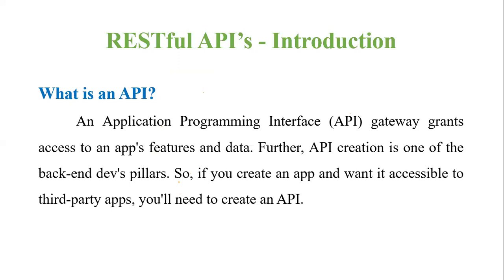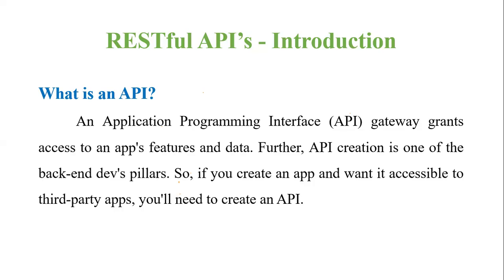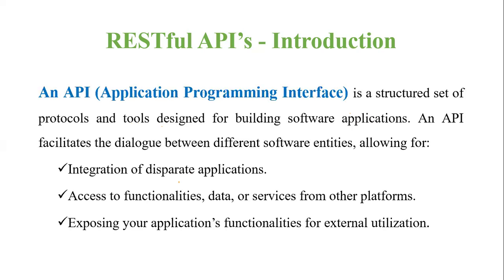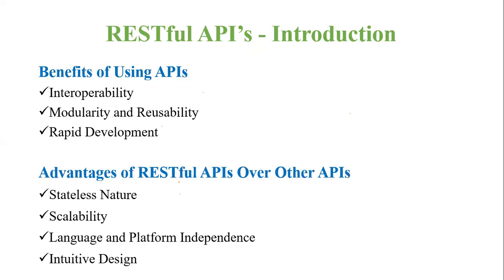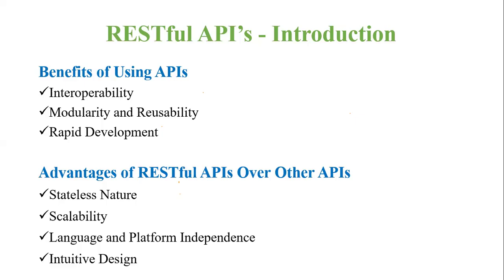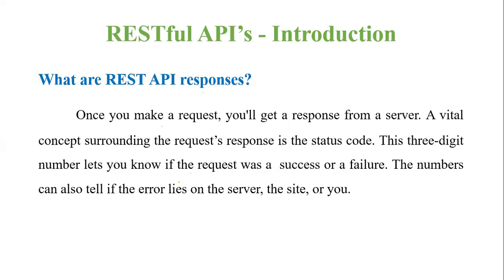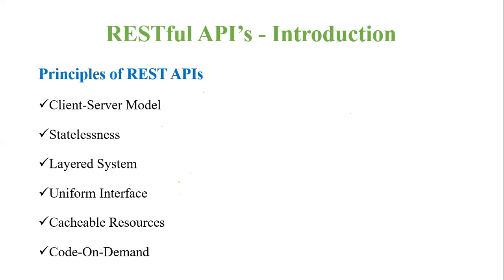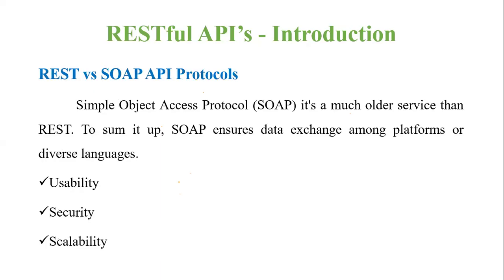RESTful APIs Introduction